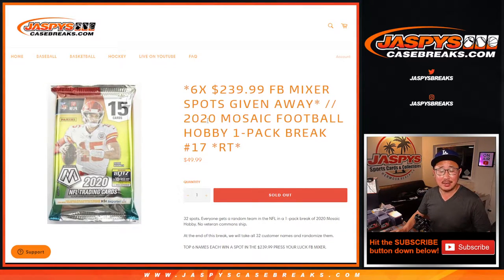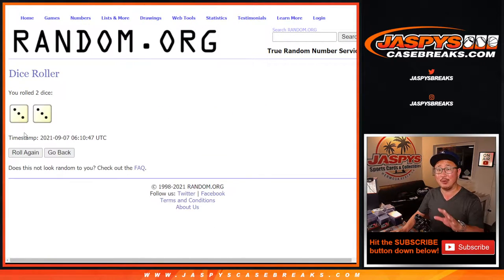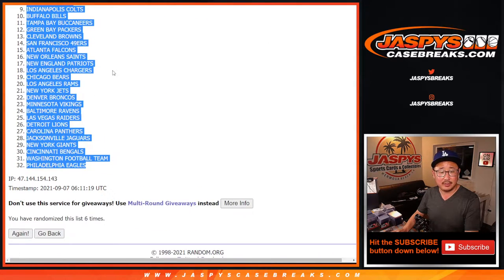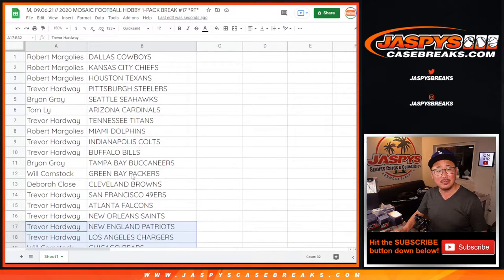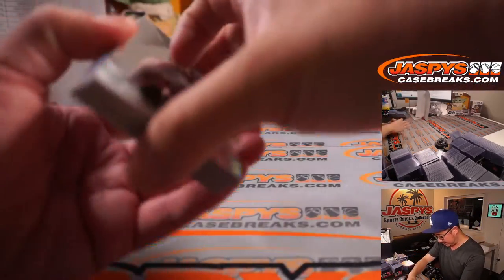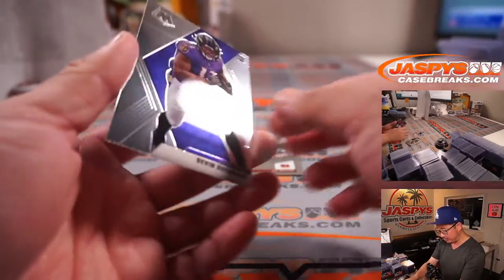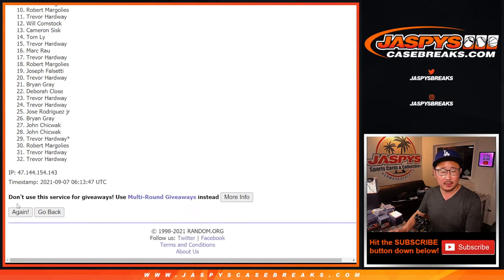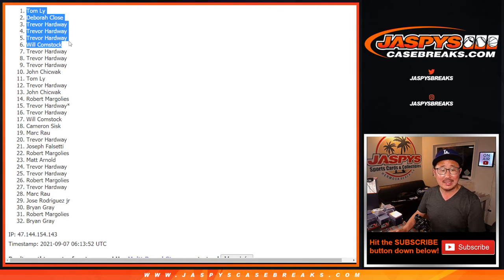M, 09.06.21 // 2020 MOSAIC FOOTBALL HOBBY 1-PACK BREAK #17 *RT*